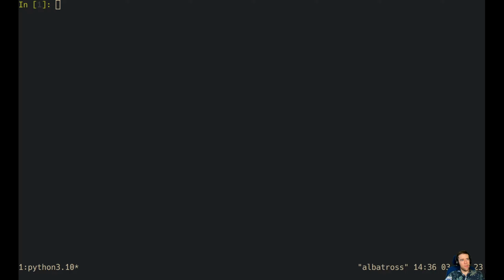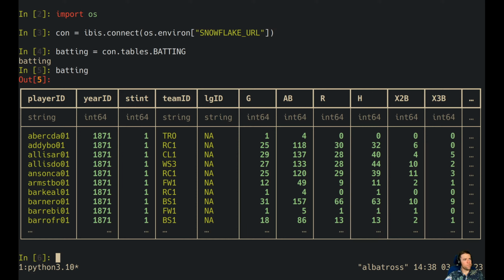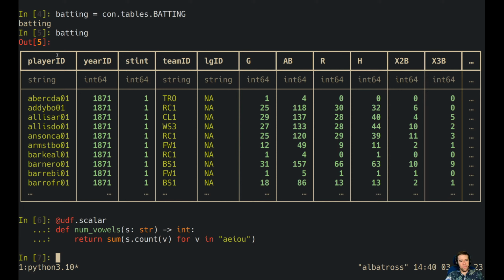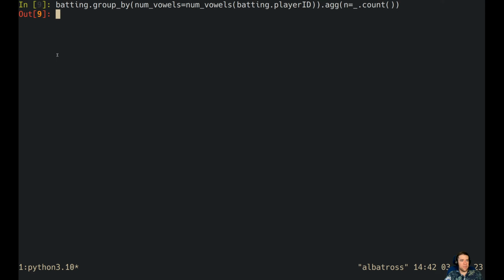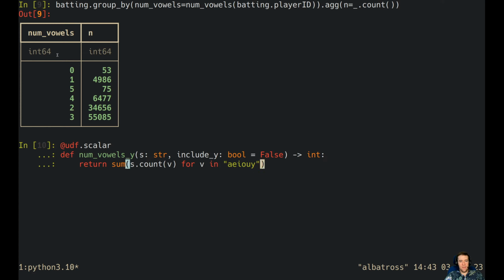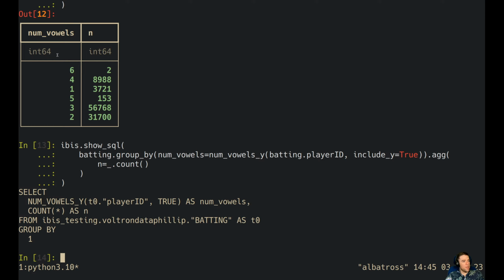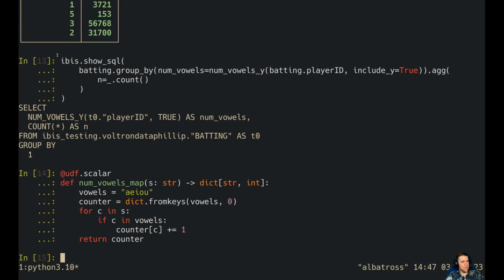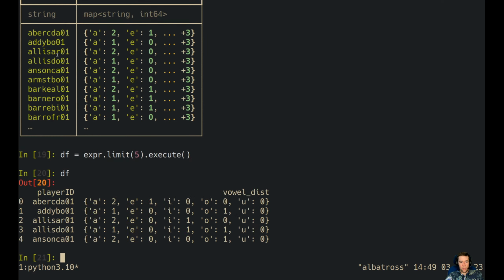You do You: Run Arbitrary Python on Snowflake with Ibis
In this episode of Phillip in the Cloud, I show how to run user-defined functions in snowflake from the comfort of your Ibis session!